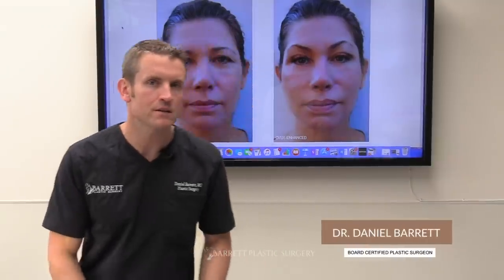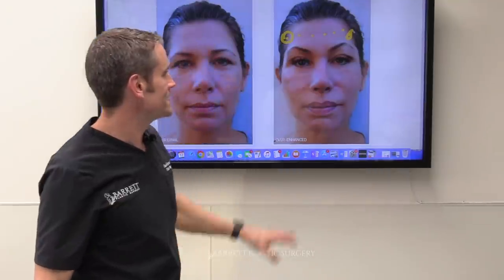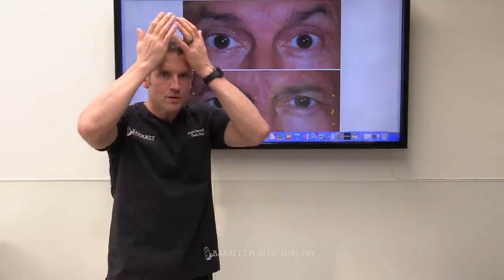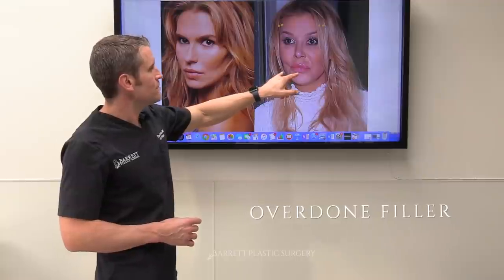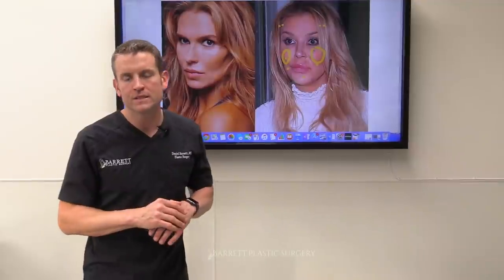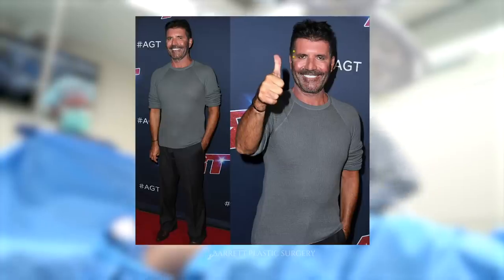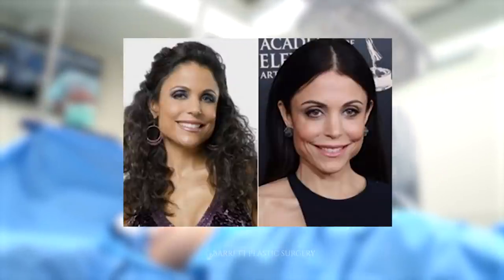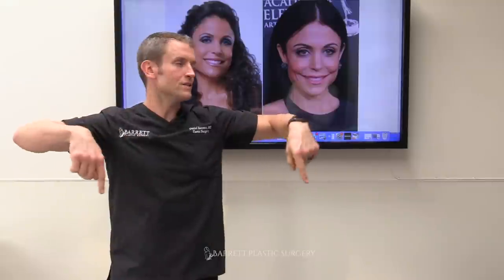Botox and Fillers Gone Wrong!! | Dr. Daniel Barrett Discusses Botched Injectables Gone Wrong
We’ve all seen and heard the terrible horror stories when it comes to injectable aesthetics treatments that can cause many people who are interested to run in the other direction. While injections can go wrong, 99% of those cases come down to poorly-trained injectors. Finding a provider who has an aesthetic eye should be your number one priority.

While wrinkles are a natural byproduct of aging that is to be expected at some point, the formation of creases and finer lines around the forehead and eyes often occurs before people are ready to see them. In addition, these wrinkles can give you a tired or worried appearance even when you don’t feel that way. Fortunately, there are nonsurgical options to reduce these wrinkles as early as they begin to form. Dr. Barrett offers Botox injections to patients that want to shave off a few years without incisions or downtime.